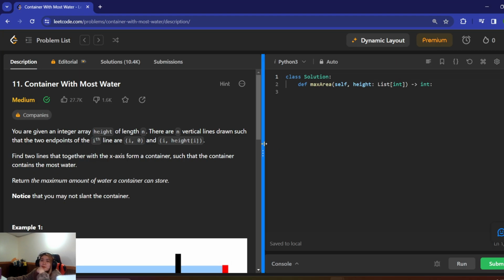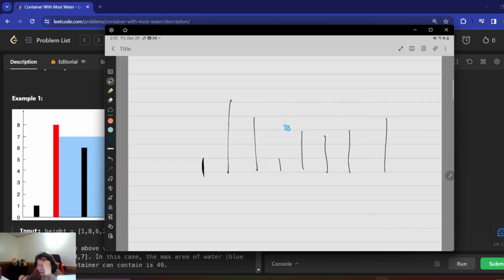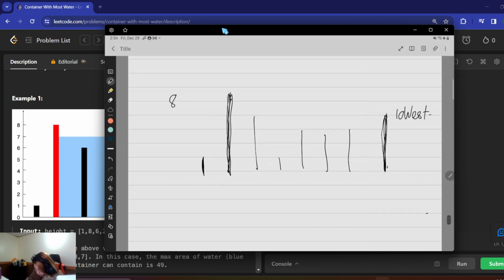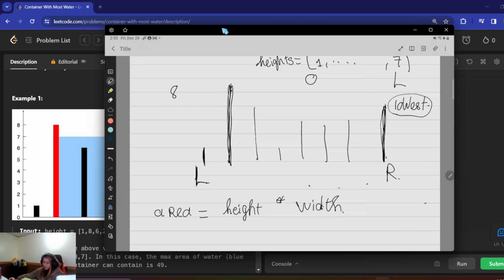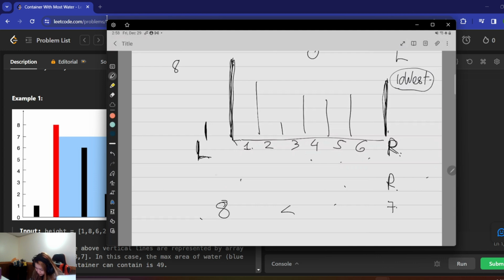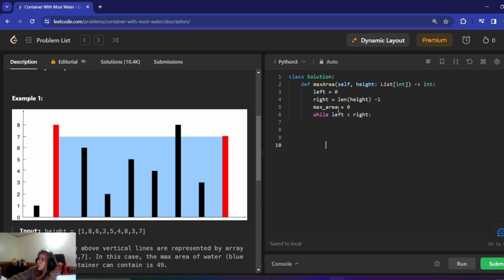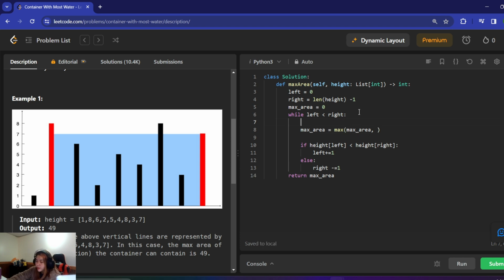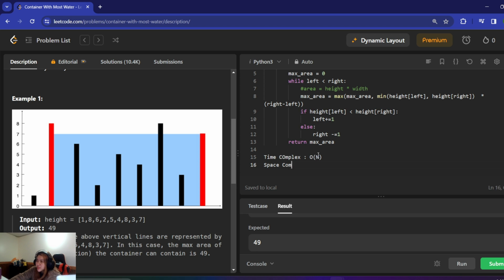11. Container With Most Water | Medium | Python | Leetcode